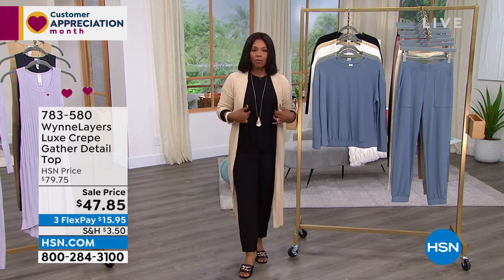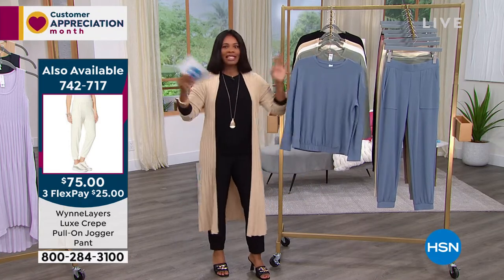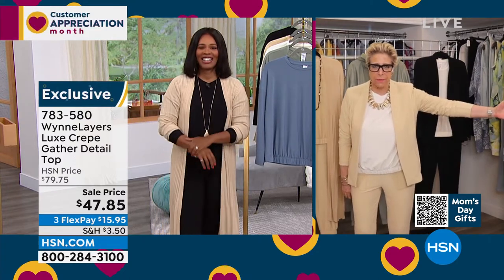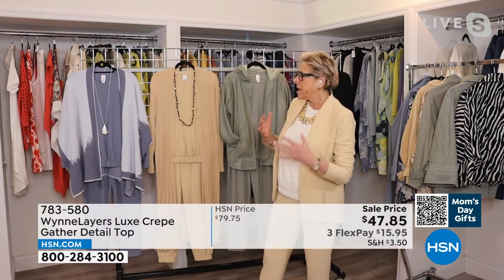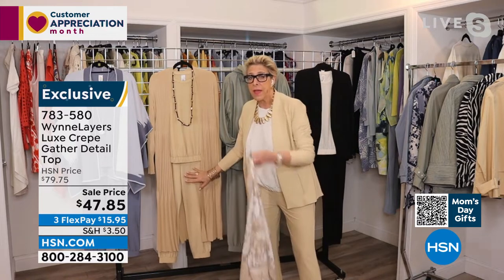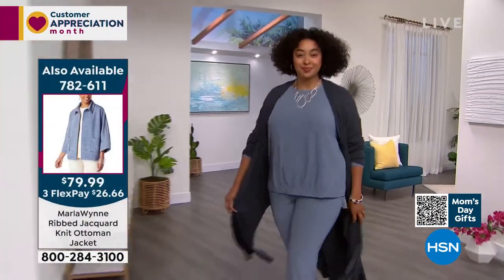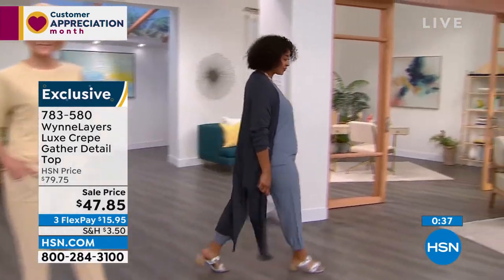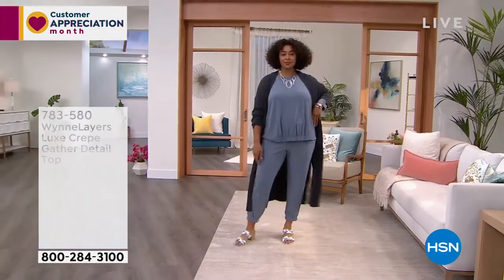WynneLayers Luxe Crepe Gather Detail Top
It's all about the details. Comfortable and easy to wear, this luxe crepe top with gather detail at the elastic hem gives an upgrade to a classic wardrobe favorite. Over a tank top and pants or a fitted dress, it's a figureflattering look you'll love.